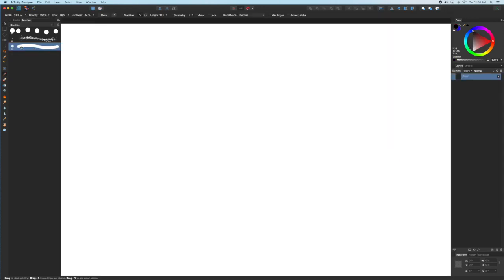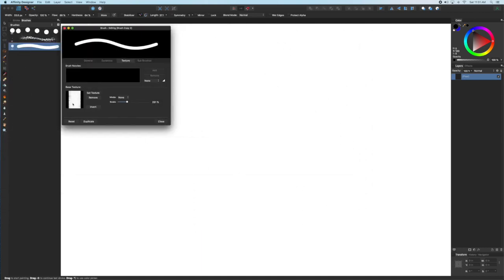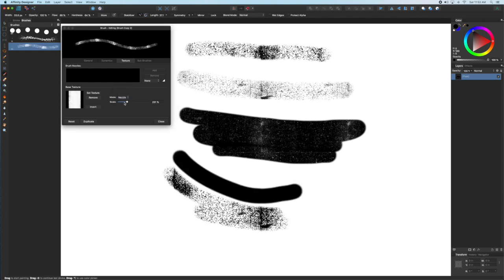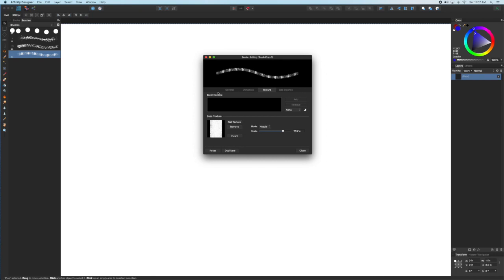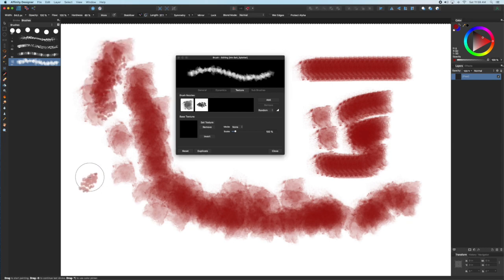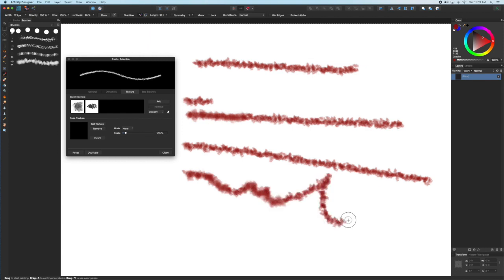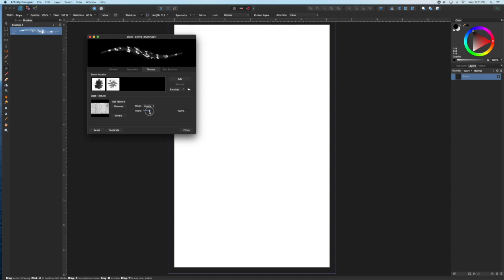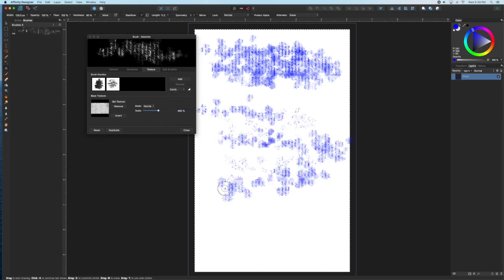Get Cozy with the Pixel Brush (Affinity Designer):Pt.3 Texture Tab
A viewer asked for an overview of the brush studio tabs and I thought that would make a good micro-course topic.

Part 3 walks through the Texture Tab

0:00 Introduction
0:16 Round Brush
0:20 Set Texture
0:31 Mode Options
0:48 Invert Texture
0:54 Scaling your Texture
1:13 Important Caveat
1:30 Brush Nozzles
1:53 Adding a 2nd Nozzle
2:18 Nozzle Blending Options